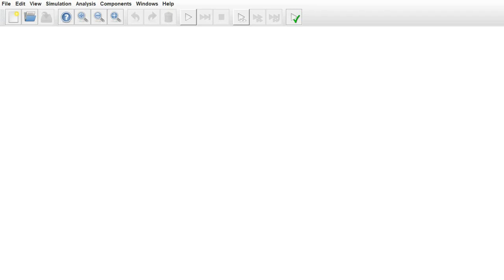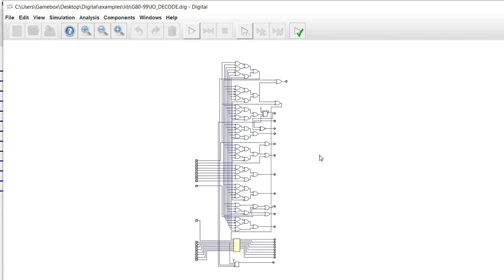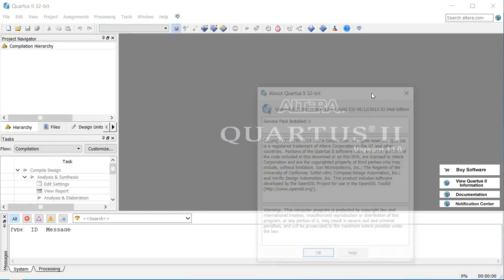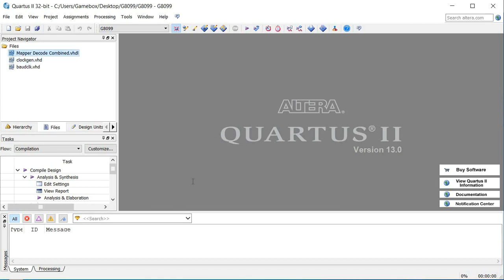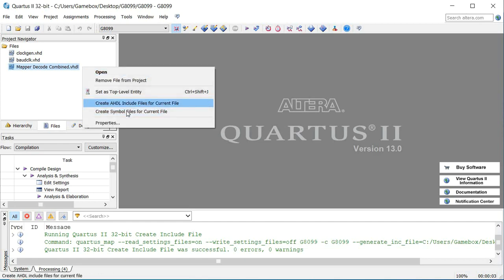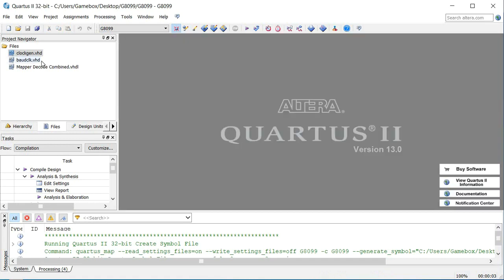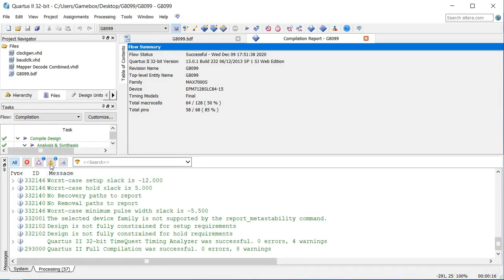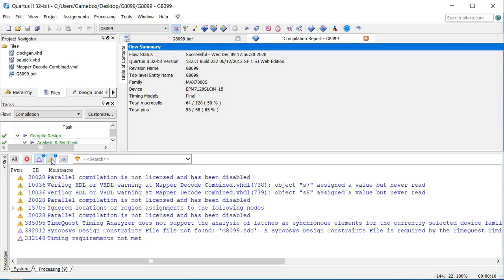Digital Logic Part 4: Quartus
In this episode we look at the process of bringing designs together for compilation and uploading from Quartus.